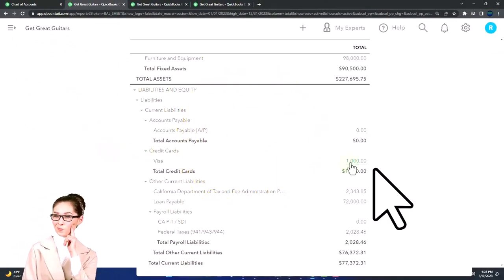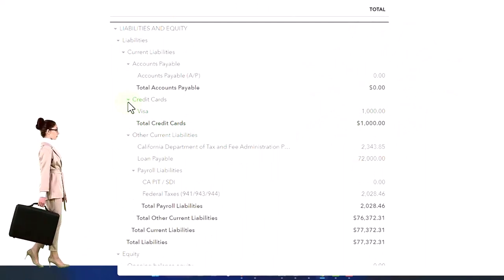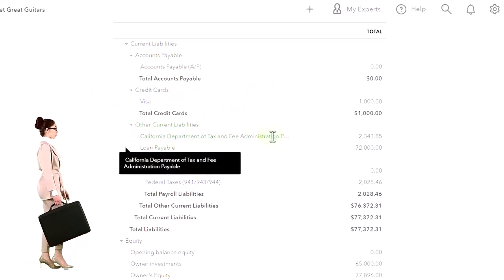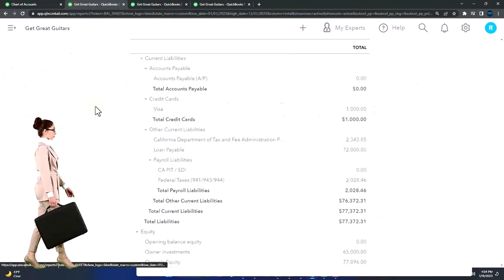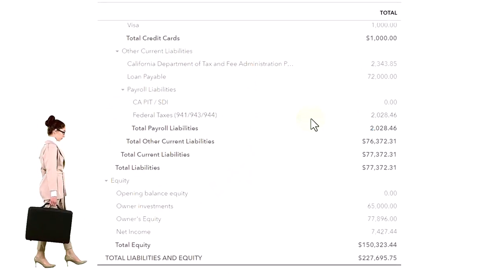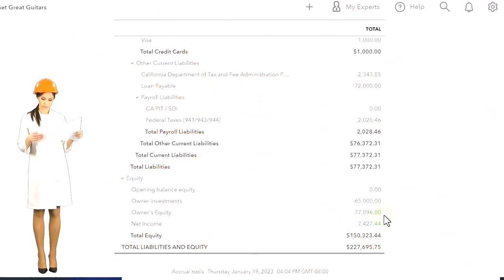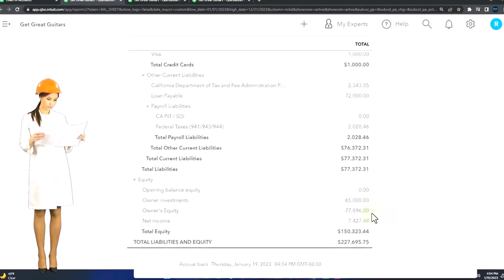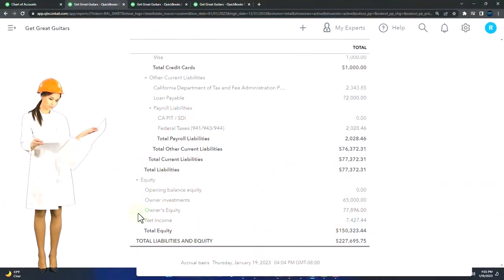Balance Sheet Liability & Equity Account Analysis After One Month of Data Input - QuickBooks Online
Balance Sheet Liability & Equity Account Analysis After One Month of Data Input